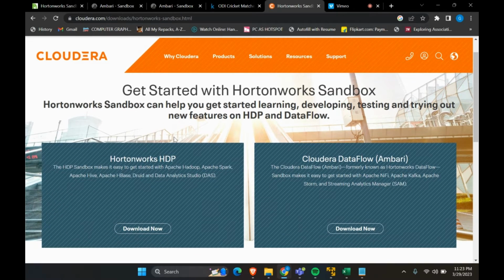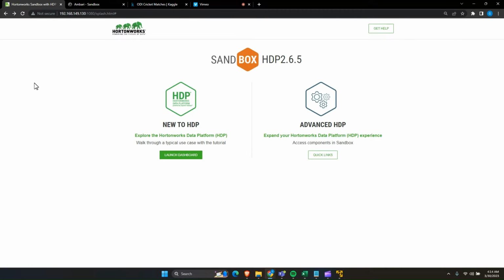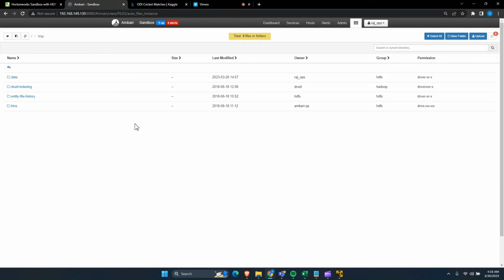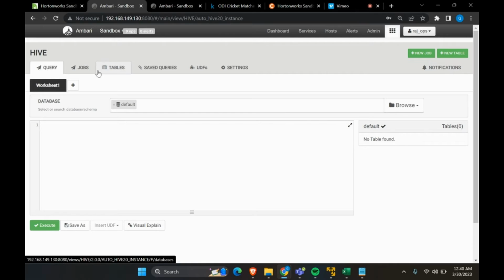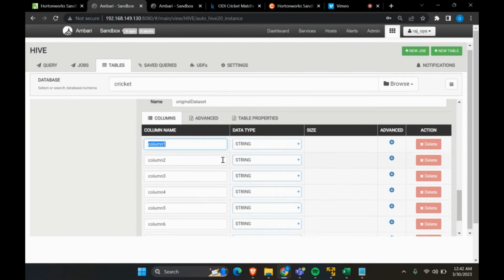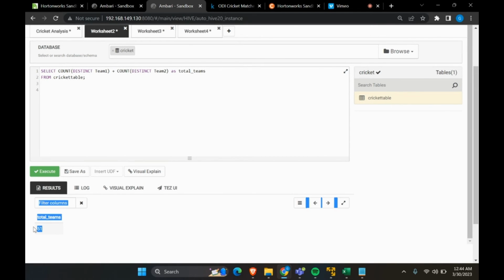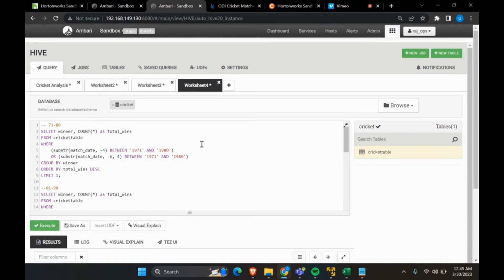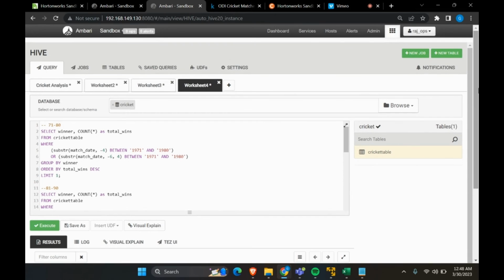Getting Started with Hortonworks Sandbox: Installing, Loading Data, and Querying with Hive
Looking to learn how to work with Hortonworks Sandbox, load data into Hadoop, and query that data using Hive? Look no further than this complete guide, where we'll take you through each step of the process using a Cricket dataset from Kaggle. By the end of this tutorial, you'll have the skills you need to work with Hortonworks Sandbox and Hive like a pro.